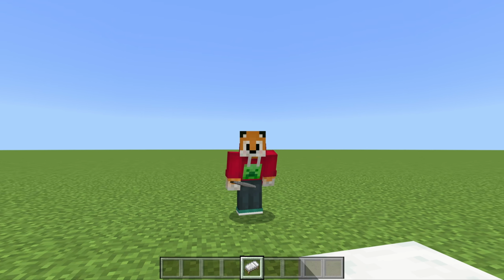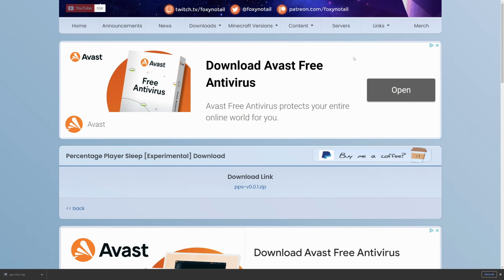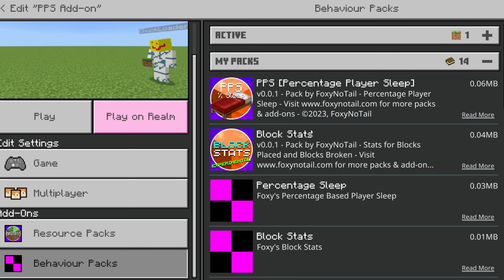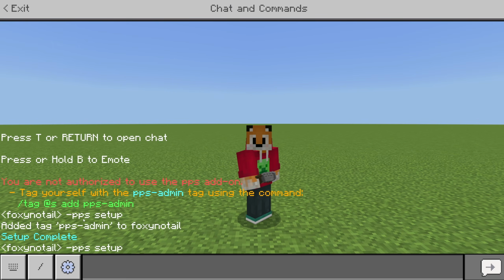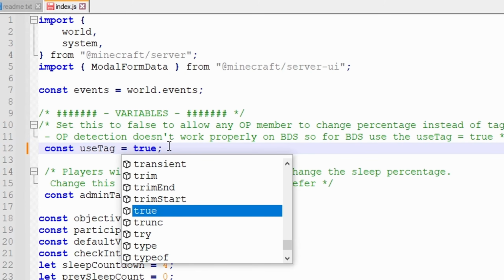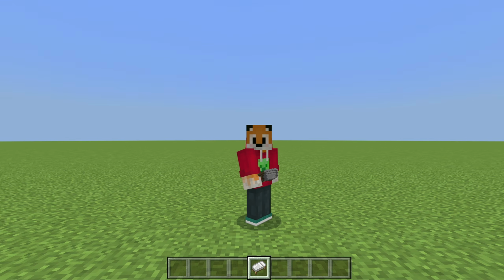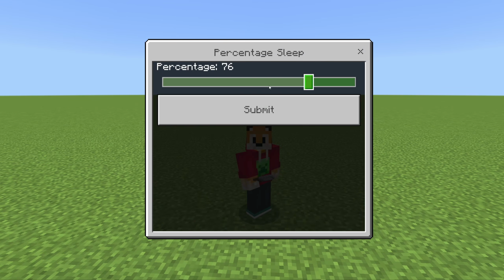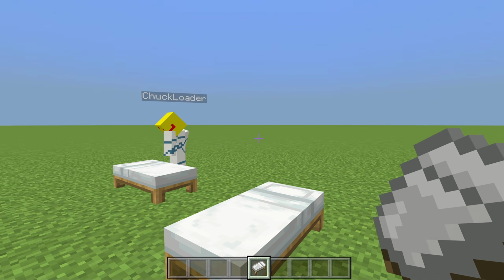Minecraft Add-On » PERCENTAGE SLEEP « MCPE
JUST LIKE JAVA EDITION » WORKS WITH ANY WORLD

This addon allows an operator or a tagged player to change the percentage of players in the game that are required to be sleeping in order to pass the night.

Experimental
Enable Beta APIs experiment in your world

Worlds, Realms and Servers
This add-on will work on any Minecraft Bedrock world.

1. Add this pack to your world or server.
2. Give yourself the pps-admin tag using the command: /tag @s add pps-admin
3. Type "-pps setup" into the chat.
- This will install a scoreboard to store the sleep percentage.
4. Type "-pps help" into the chat to get further instructions.

Changeing the Percentage:
In game you can either sneak and click while holding a bed (if you're tagged as pps-admin), or you can type "-pps 50" for example to set the percentage to 50%